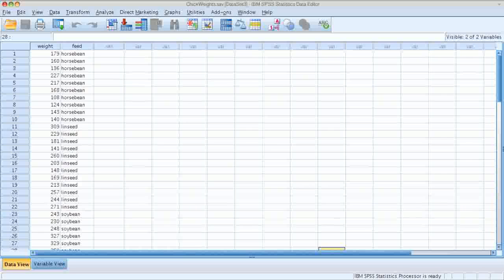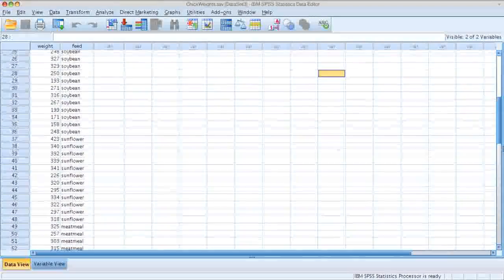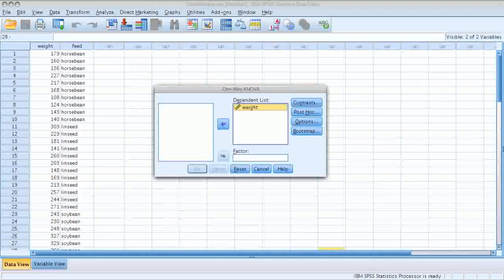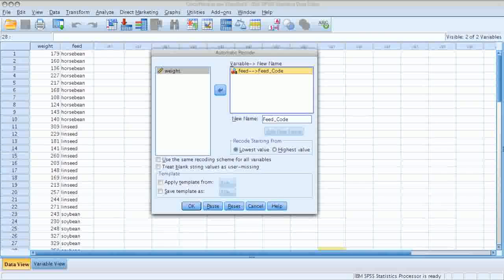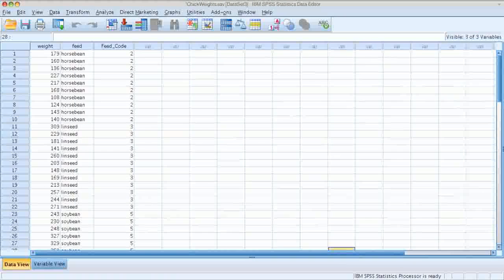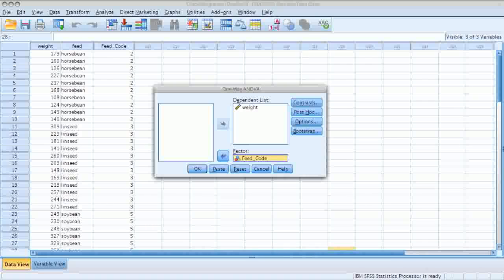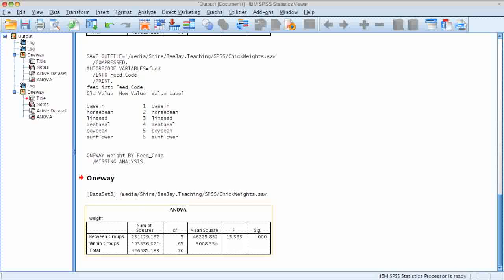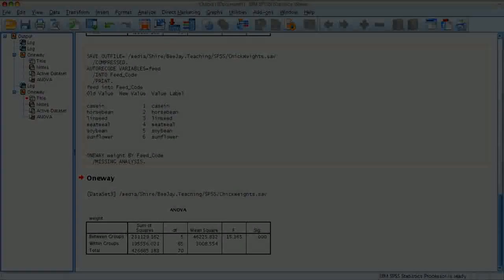ANOVA using SPSS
This video shows how to perform an ANalysis Of VAriance (ANOVA) using SPSS.